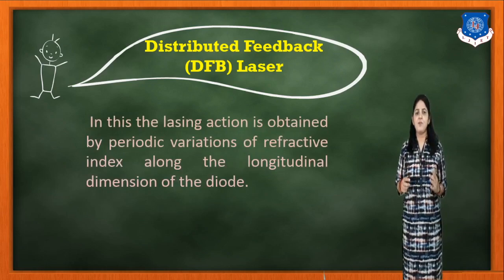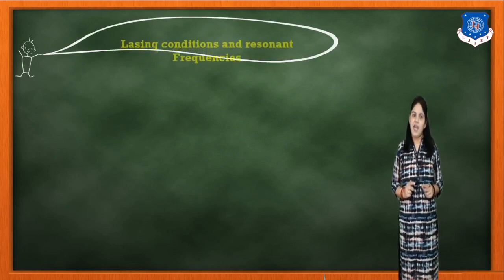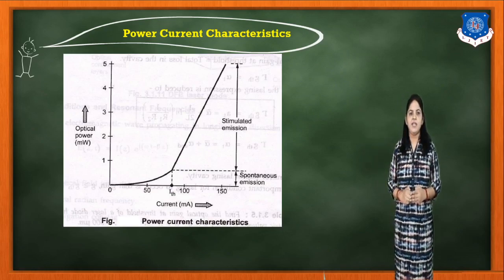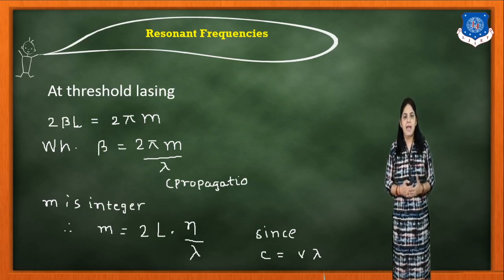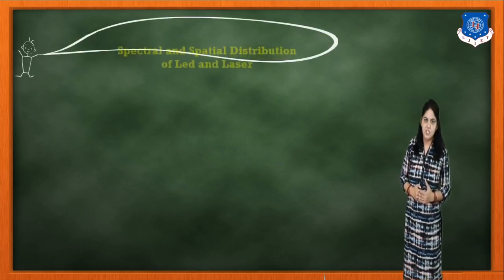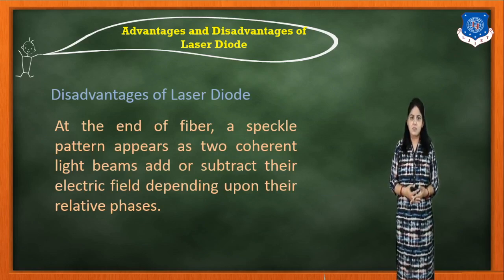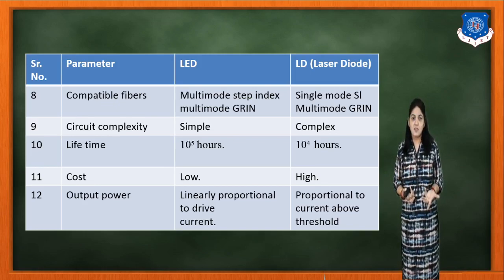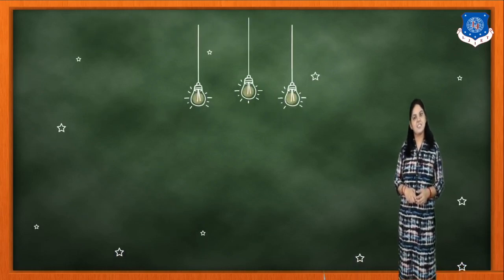SESSION 27 FIBER OPTIC COMMUNICATION 1 APR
Distributed Feedback (DFB) Laser
Lasing conditions and resonant Frequencies
Power Current Characteristics
, Optical Characteristics of LED and Laser , Comparison of LED and Laser Diode

1) what is DFB laser.
2)what are lasing equations?
3)Explain Power Current characteristics.
4)define External Quantum Efficiency
5)define Resonant Frequencies.
6)____________________ in any laser is a function of frequency.
7)list Optical Characteristics of LED and Laser